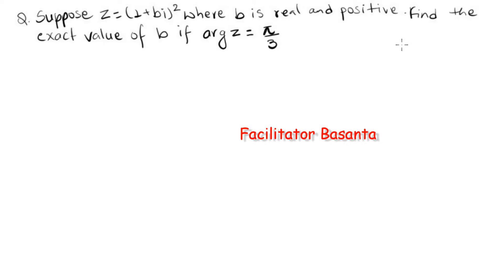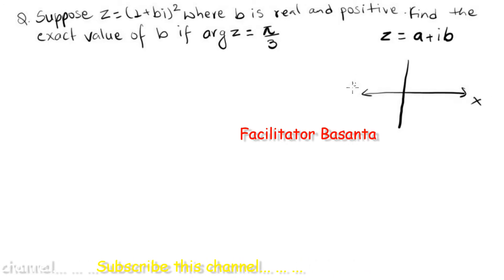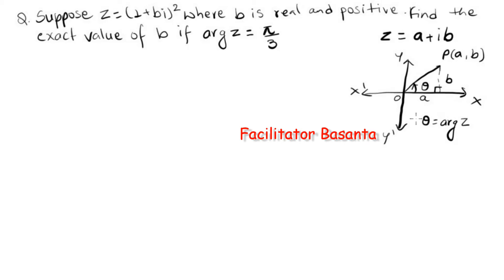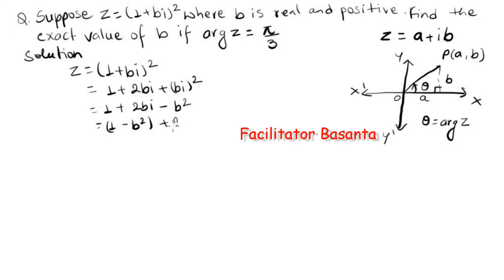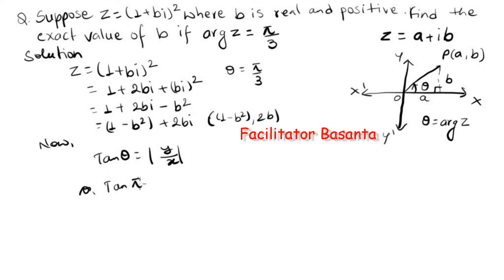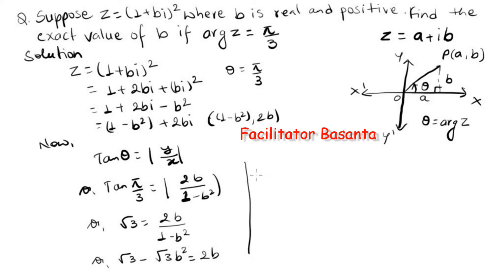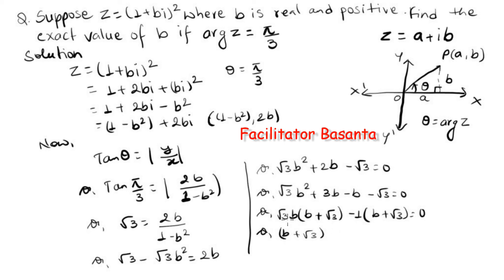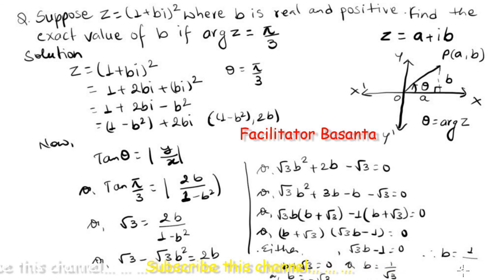Complex Number | Argument of Complex Number | IB Level | HL | Higher Level Mathematics